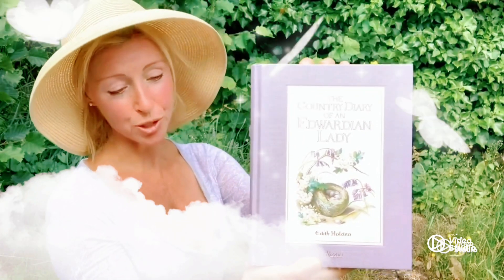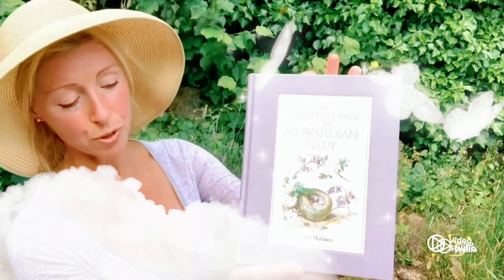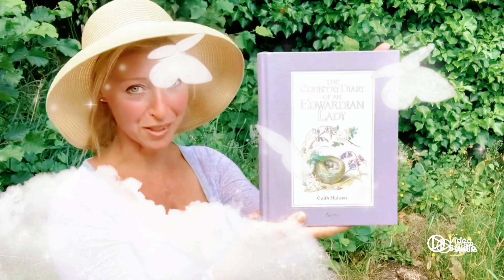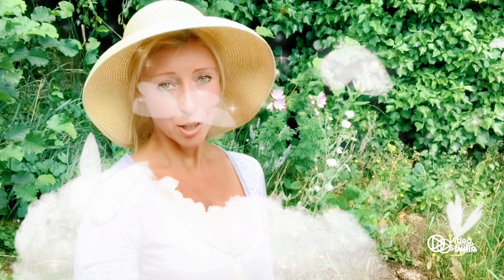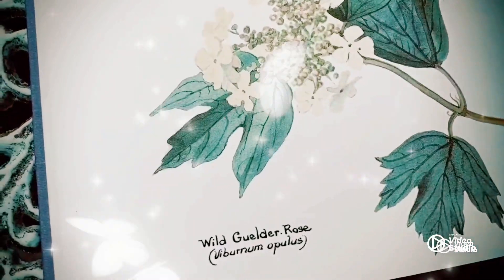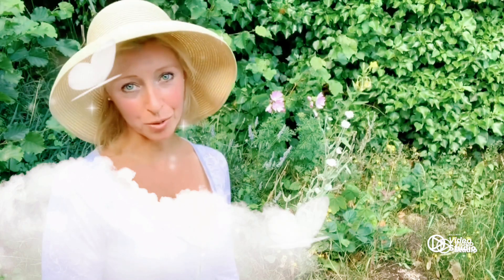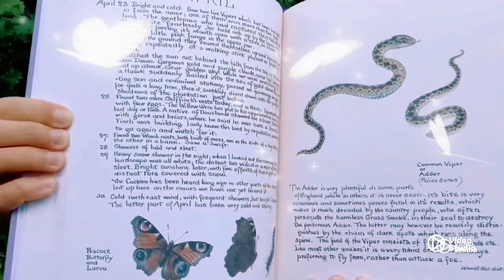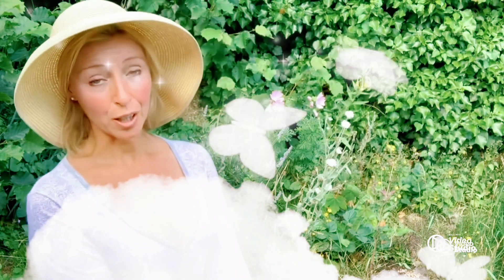An Overview of The Country Diary Of An Edwardian Lady | Edith Holden | Nature Diary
1. SHOPS

2. INSTAGRAM: (MissSusannahOfficial)

3. FACEBOOK (Miss Susannah)